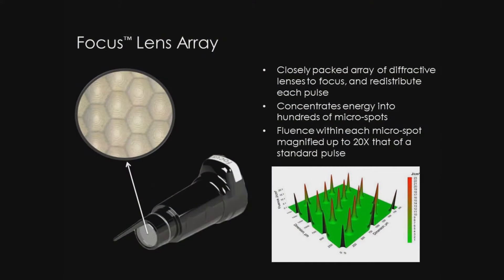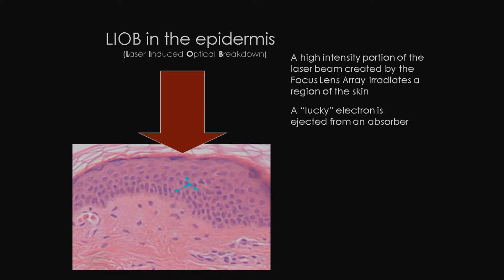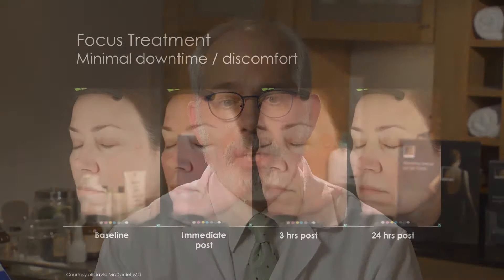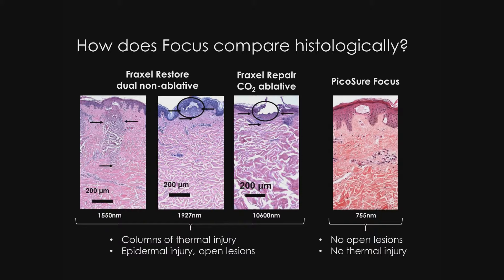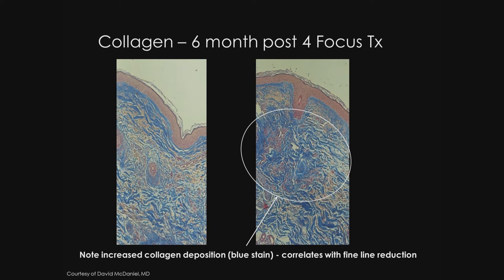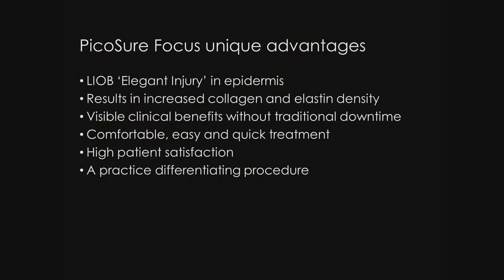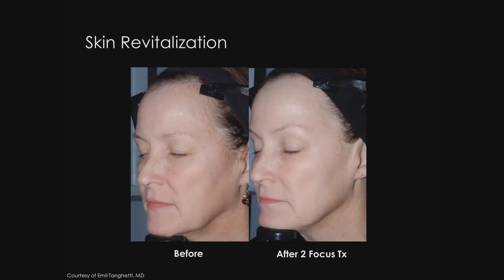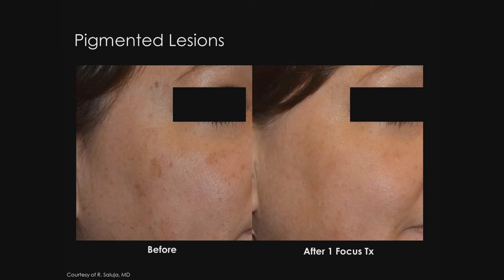Dr. Emil A. Tanghetti - Picosure